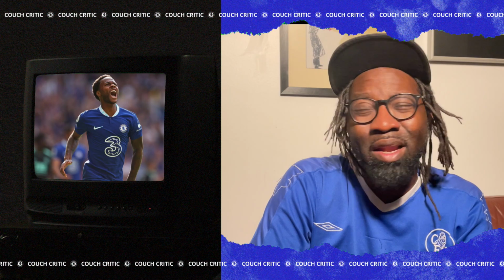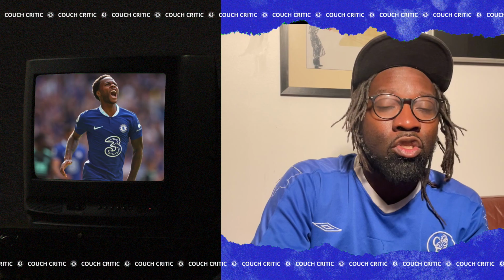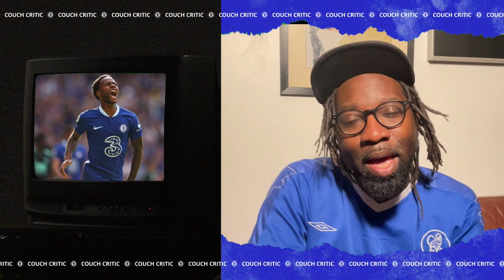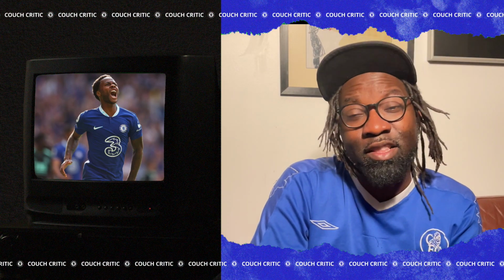CHELSEA VS LEICESTER MATCH REVIEW - 10 Men Chelsea Emerge With a 2-1 Win